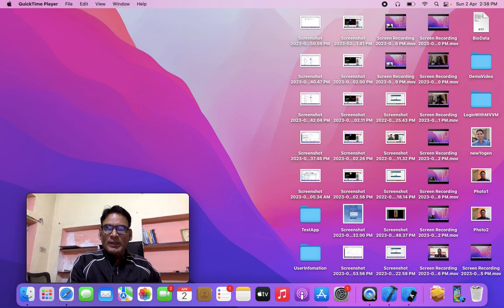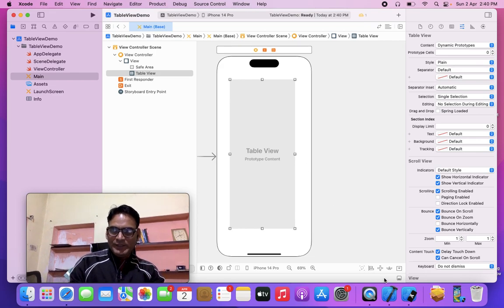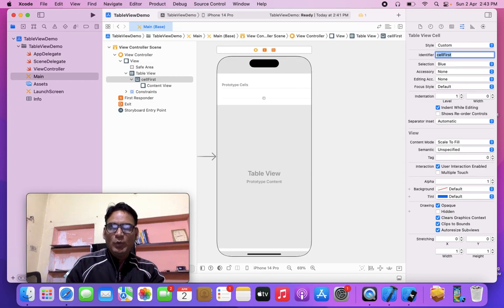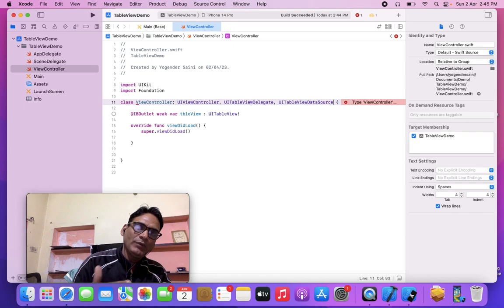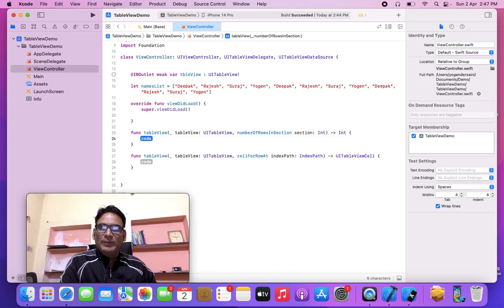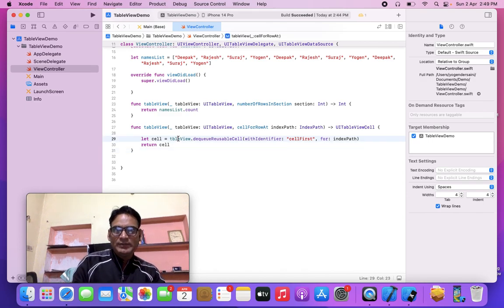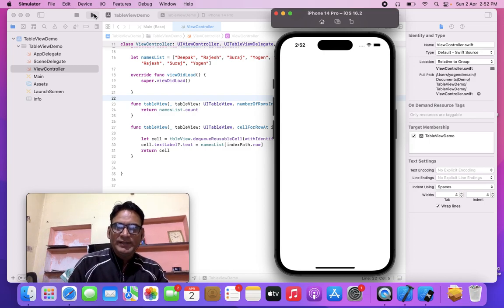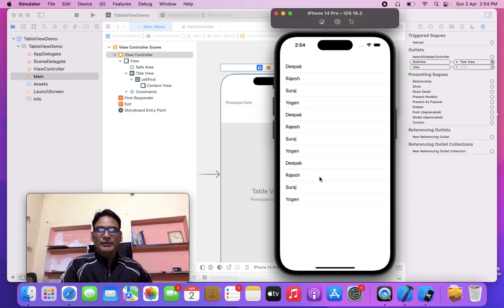Using Table View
In this session we are learning about using table view in IOS, Table view is a kind of view in iOS that display data in list or scrollable list with different different cells. You can also customised table view cells. We use some data source and delegate methods to implement table view.

table view data source
table view delegate